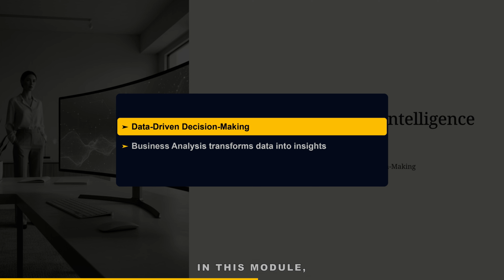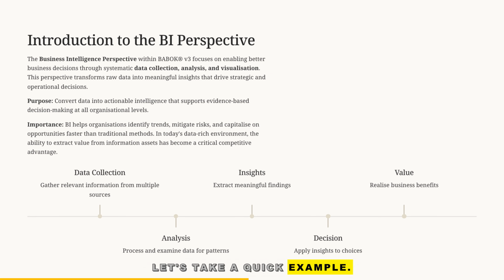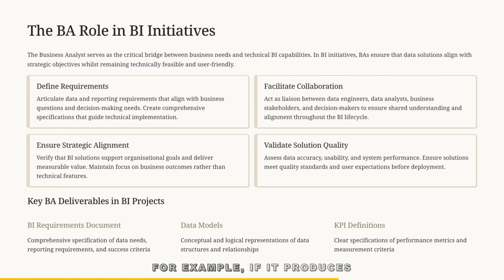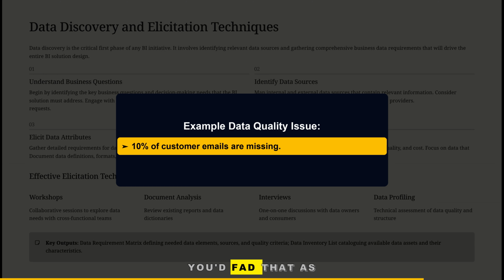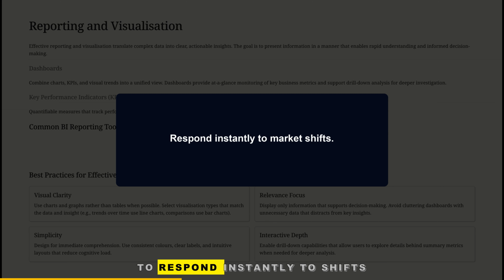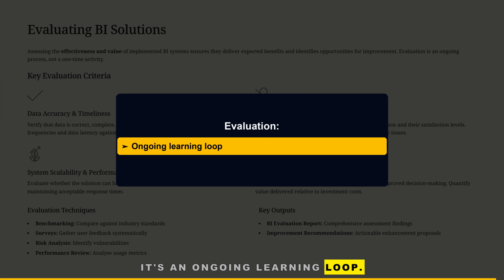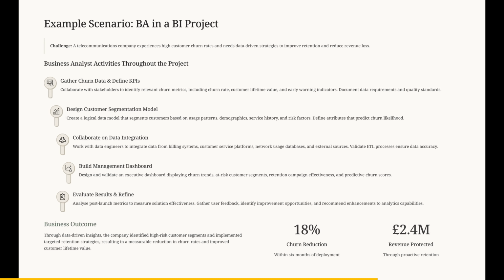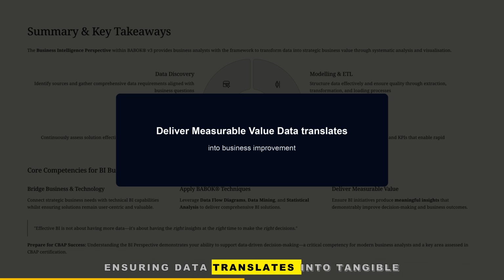Business Intelligence for Business Analysts: Transforming Data into Strategy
Unlock the power of Business Intelligence (BI) and transform raw data into actionable strategies!

In this module, we'll explore the key components of BI, from data discovery to reporting and visualization. You'll learn how to bridge the gap between business needs and technical data solutions, ensuring that BI initiatives deliver measurable business value. Perfect for intermediate business analysts and data professionals!

*   **BI Fundamentals (0:30):** Understand the core concepts of business intelligence within the BABOK framework and how it enables evidence-based decisions.
*   **Business Analyst Role in BI (2:34):** Discover your critical responsibilities in BI projects, including defining requirements, facilitating collaboration, ensuring strategic alignment, and validating solution quality.
*   **Data Discovery & Elicitation (4:18):** Master the techniques for identifying data sources, eliciting data attributes, and prioritizing data relevance to support business questions.
*   **Data Modeling & ETL (7:27):** Demystify data modeling, ETL (extract, transform, load), and data warehousing to understand how data is structured, cleaned, and stored for analysis.
*   **Reporting & Visualization (8:53):** Learn how to transform complex data into clear, actionable insights through dashboards and KPIs, empowering decision-makers at all levels.
*   **BI Evaluation (10:43):** Discover how to evaluate the effectiveness of BI systems and continuously improve them to ensure they deliver a return on investment.
*   **BI Tools & Techniques (11:50):** Explore a range of tools and techniques used in BI projects, including data flow diagrams, statistical analysis, and data mining.
*   **Real-World Example (12:51):** See how a BA led a BI initiative to reduce customer churn and protect millions in revenue for a telecom company.

Ready to become a BI expert? Watch now and transform your approach to data!